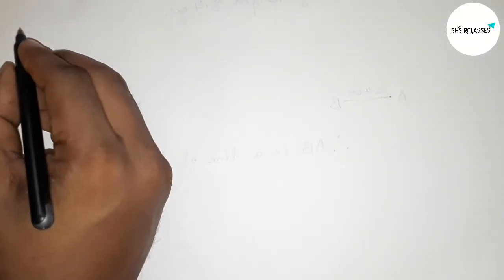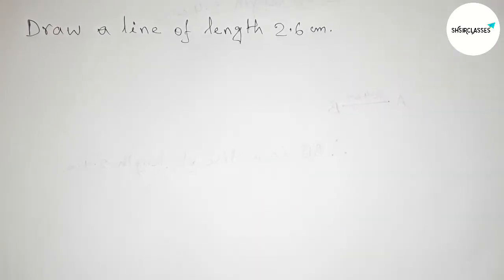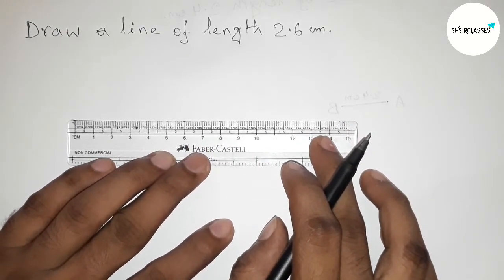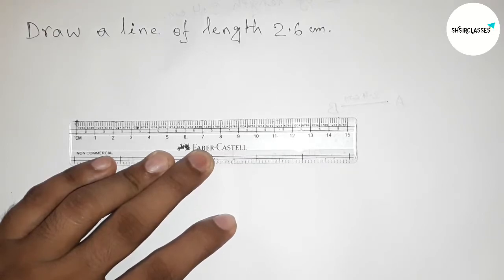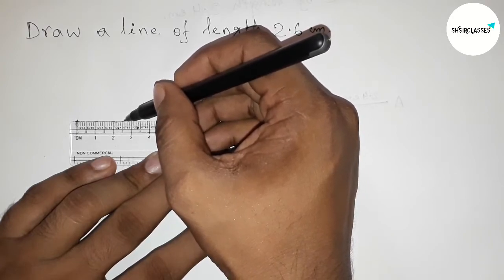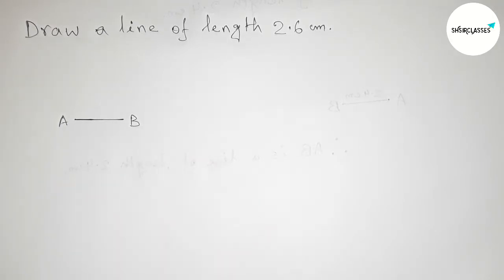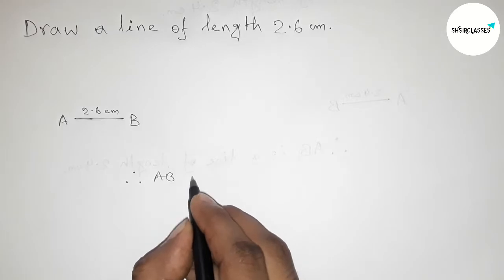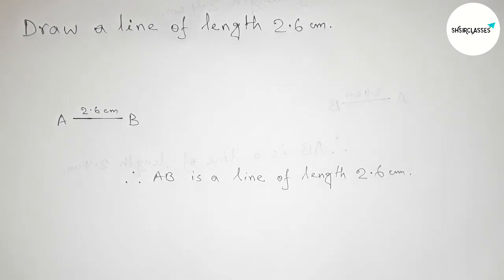How to draw a line of length 2.6 cm.shsirclasses.